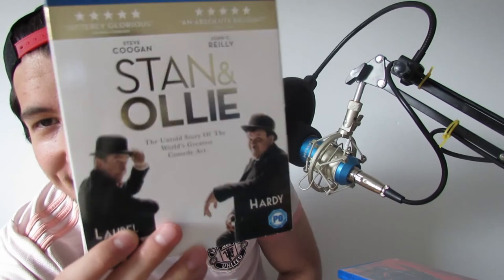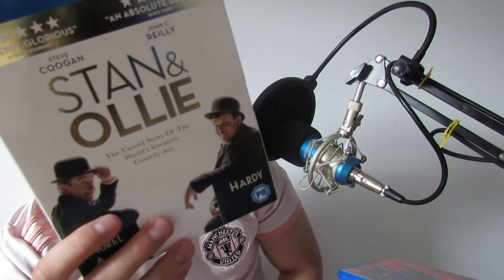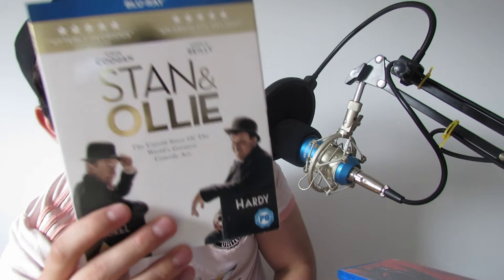My FIRST BLU-RAY HAUL in MONTHS!! September 2019 Blu-Ray Haul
*Sorry for the bad transitions, my editing software decide to have a mare!*

Welcome back to the channel ladies and gents!

This is my first Blu-Ray Haul since May So i've got tons to show you, plus I have a qucik little announcement  or two at the end.

As always I hope you enjoy the video and remember if You enjoy listening to me, please remember to like, subscribe and hit the notification bell to get notified every time I upload!